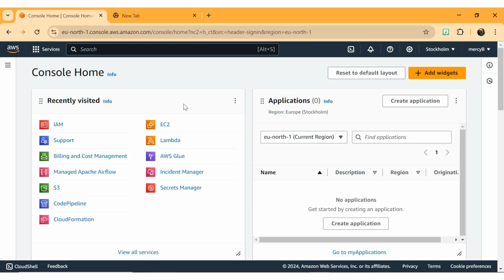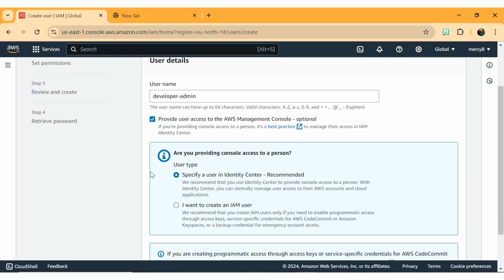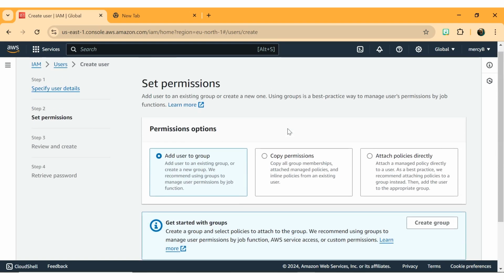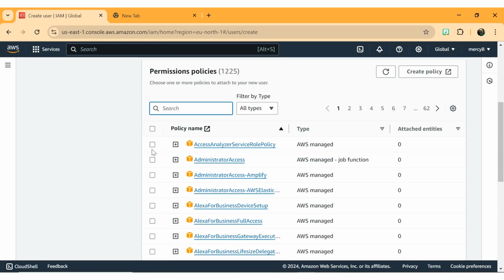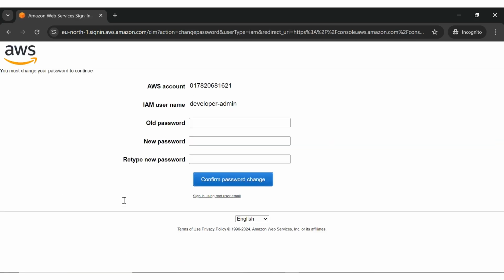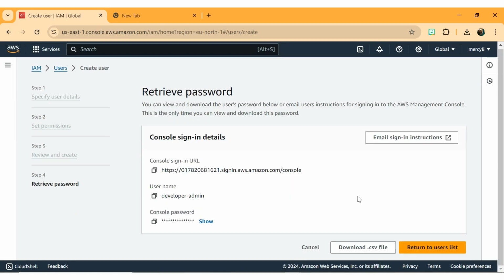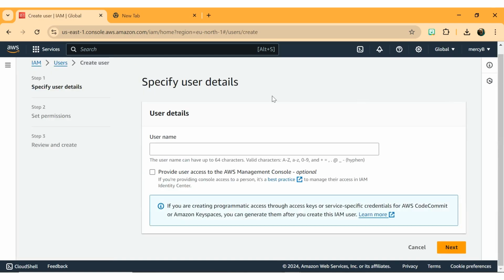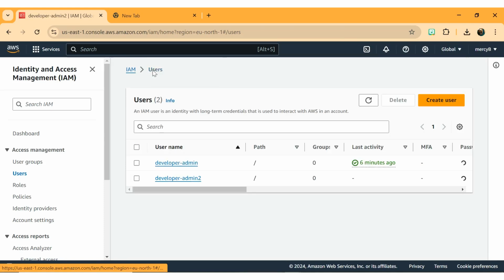IAM User in AWS | How to create IAM User for AWS Console | Generate Access and Secret Key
This video is a tutorial on how you can create an IAM users in AWS.

This tutorial explains how you can create an IAM users in AWS.
This will show you how to create AWS IAM users in AWS console and for programmatic access by generating an Access key id and a Secret key.